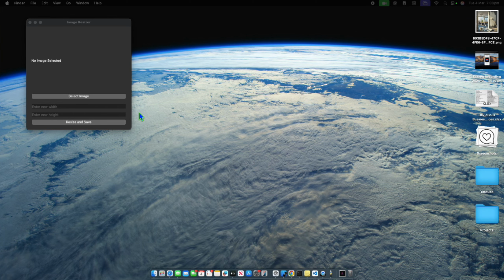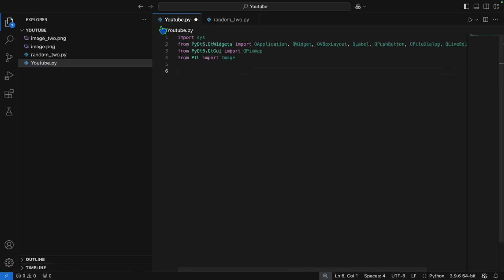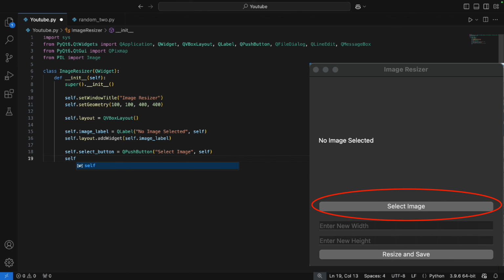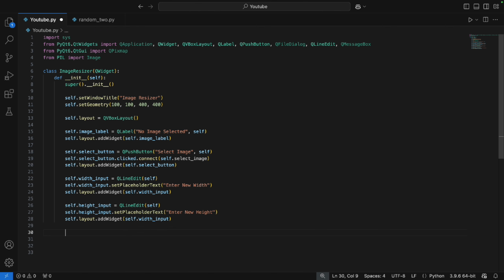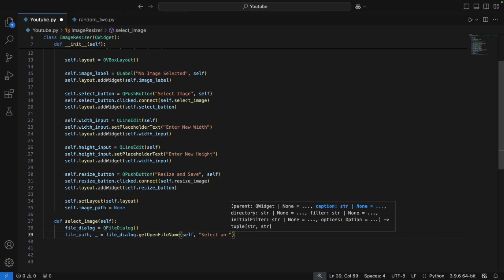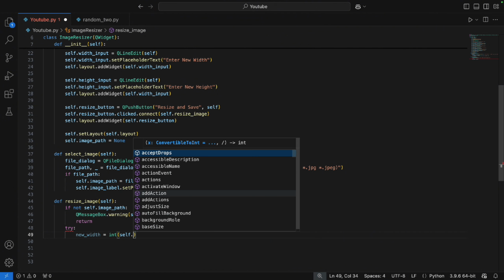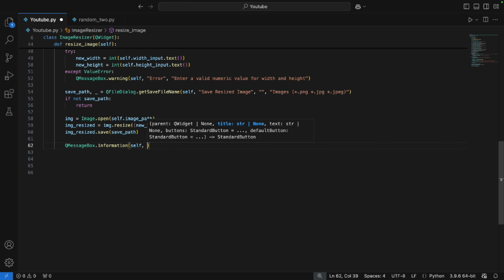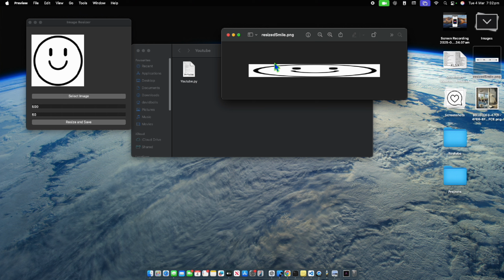How to create an image resize tool using Python with GUI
In this tutorial I will be showing you how we can create an image resize tool using python with GUI.
The tool will allow you to import an image and then enter the new dimensions for the image, the tool will then allow you to save the image with the new dimensions anywhere on your device.